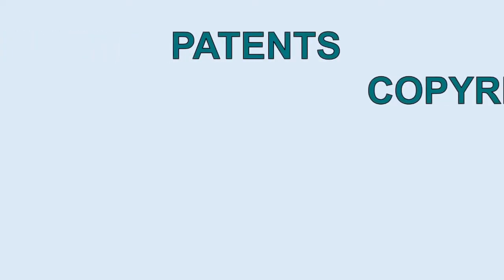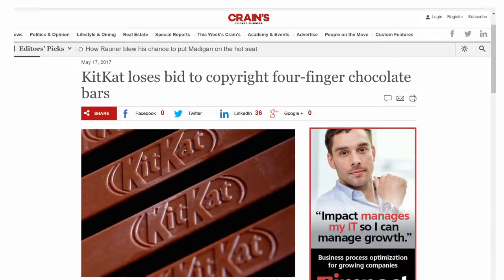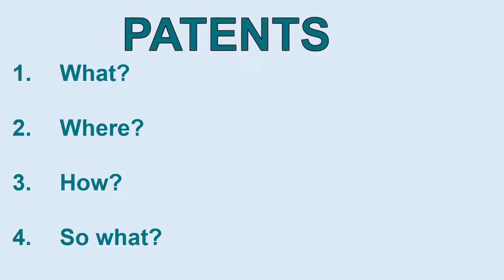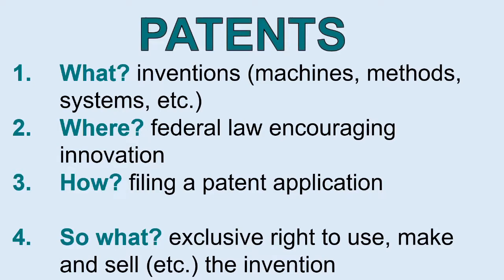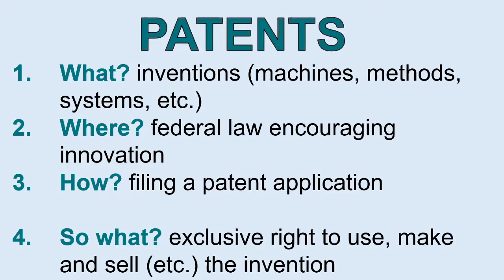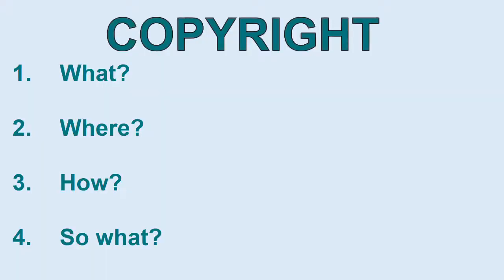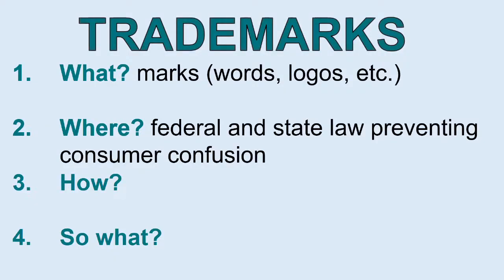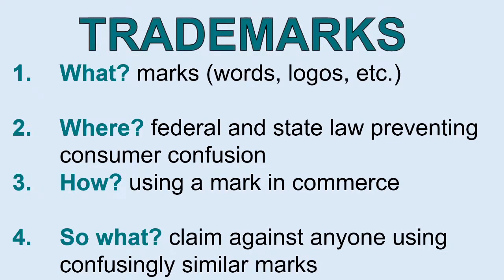Lexplainer: Trademark Patent Copyright - What's the difference?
Patents, Copyright, trademarks, and trade secrets are all forms of intellectual property, but they're otherwise very different concepts. Here are some tips for keeping them straight.